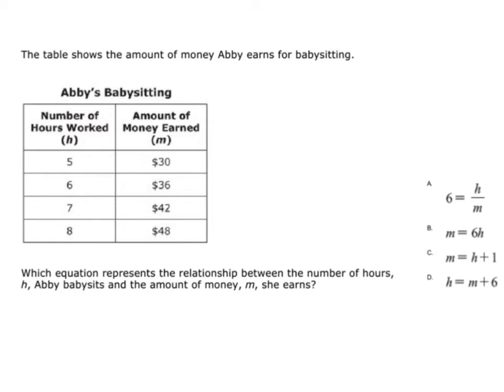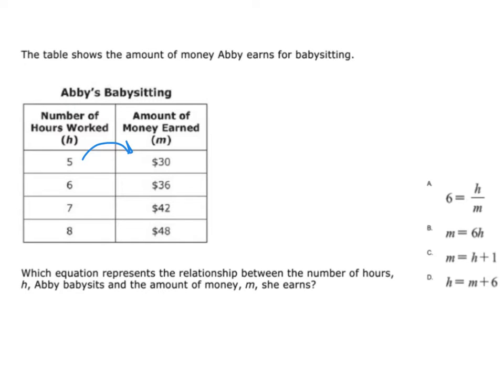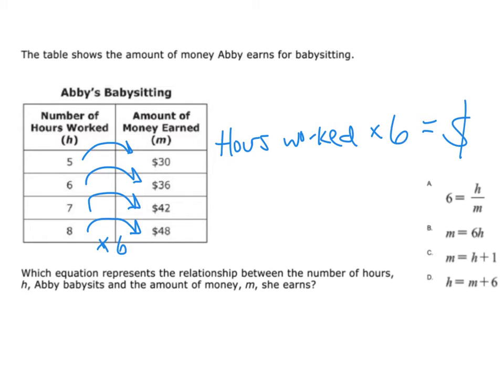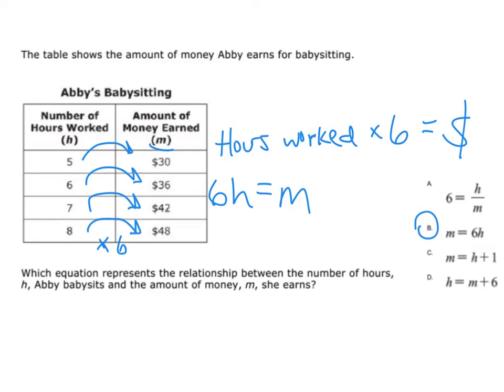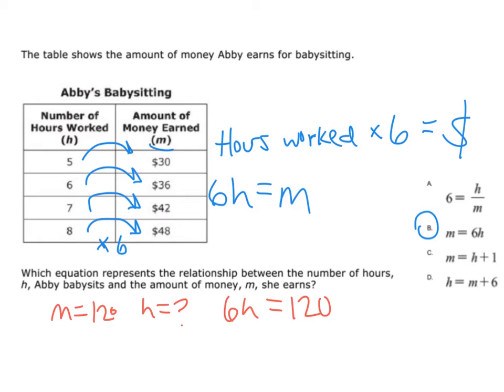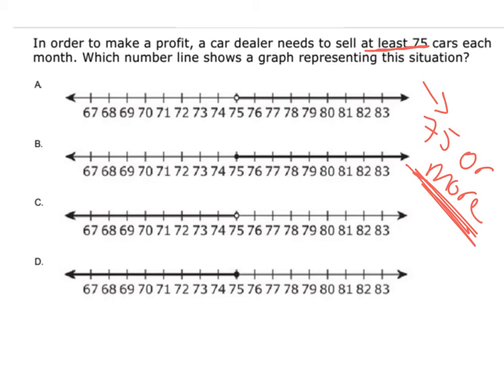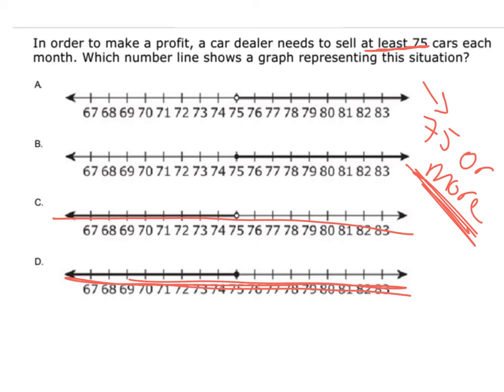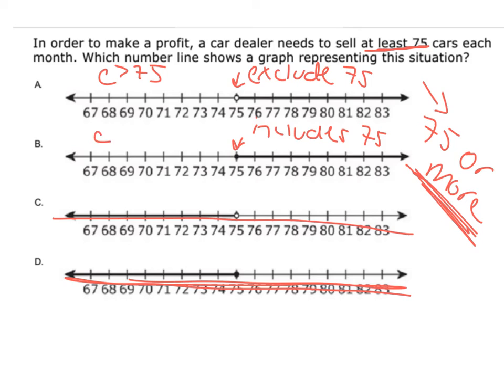Equations and Inequalities Mini-lesson